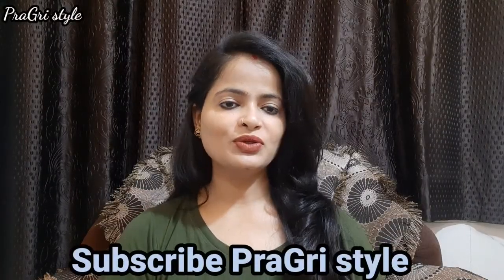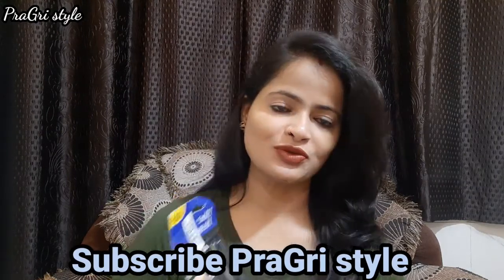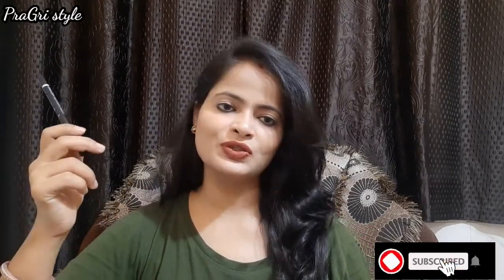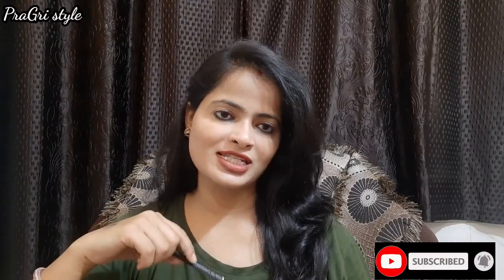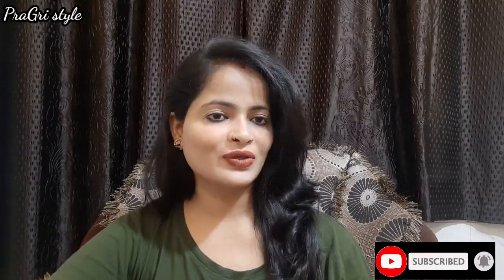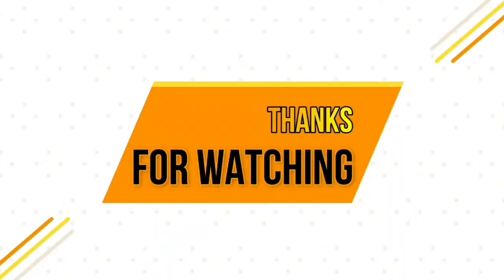Blue Heaven 2x Intense Kajal - Black Shock Review/ Blue Heaven kajal Review /@PraGri style.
Hi,
    guys today I'm sharing in this video Blue Heaven 2x Intense Kajal Review so please watch this video grab full information about the product.

             👉 mamtajadaun.31

Product link